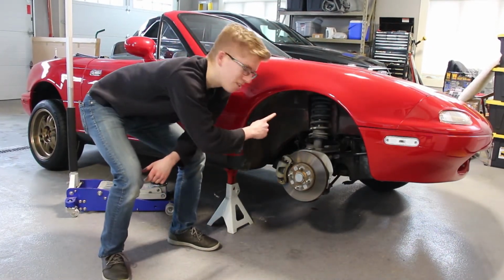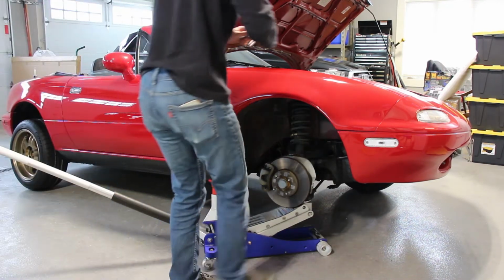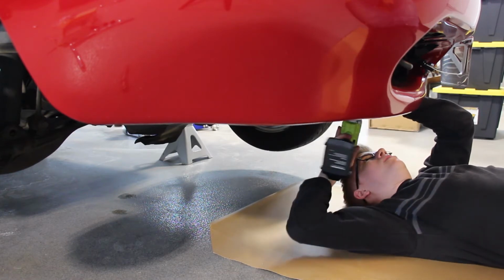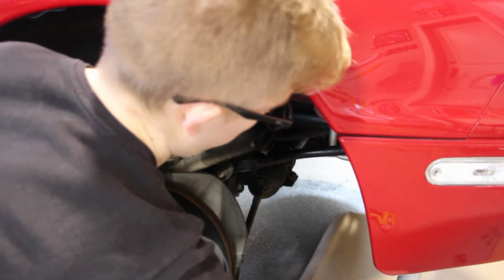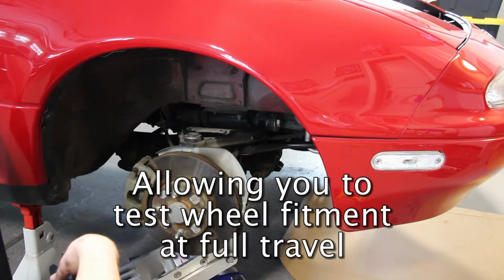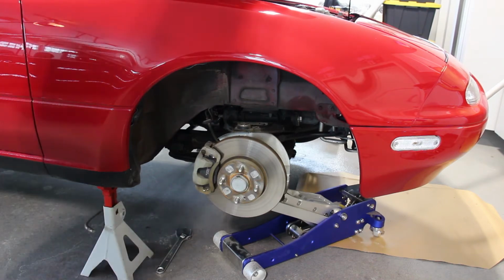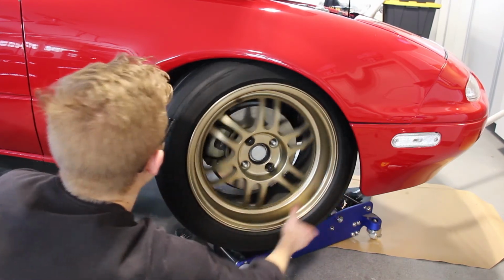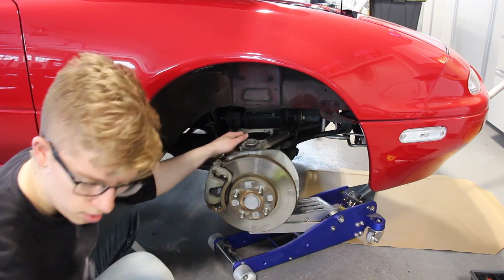Miata Fender Rolling FRONT Wheel Fitment DIY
How to roll your fenders on a Miata.  This process is the same on most cars, but we specifally show you the quirks of doing it on a Miata.  We test fit my new Konig Wideopen 15x8 25mm offset wheels.  With wider and bigger wheels it is important to test the clearance of the wheels.  We wrapped these wheels in 205/50R15 tires from Continental Tires (Extreme Contact Sport).  Bigger and wider wheels can rub on the fender, the fender liner, and other things that are hiding in the wheel well.  This video demonstrates how to remove your shocks and fully compress the suspension to see where you make need to add extra room to get hella flush wheel fitment yo!

Fender rolling tool
Heat Gun

Tools:
-Socket Set
-Jack
-Jack stand
-Phillips screw driver for fender liner fasteners

This process should be the same on the following models:
1990 Mazda Miata
1991 Mazda Miata
1992 Mazda Miata
1993 Mazda Miata
1994 Mazda Miata
1995 Mazda Miata
1996 Mazda Miata
1997 Mazda Miata

Be sure to leave a comment about what you liked or disliked.  Your criticism feeds us and we only get stronger!

Wide Angle Lens

50mm Lens

Camera Bag

External Recorder

Lavalier Microphone

Sony Action Cam

Action Cam Suction Mount

Shin Etsu Grease: